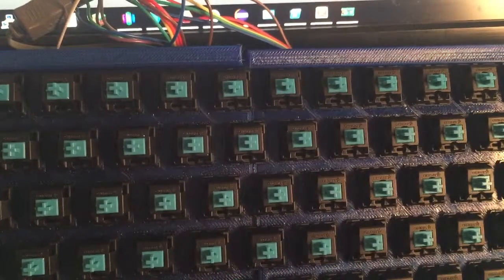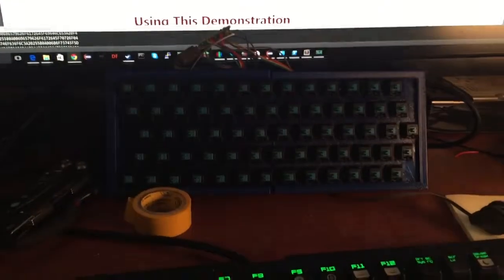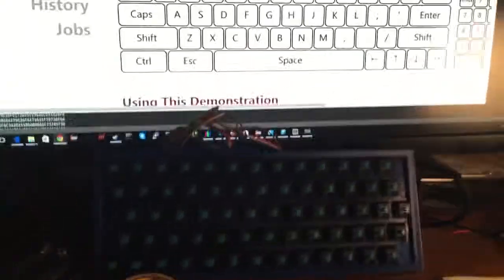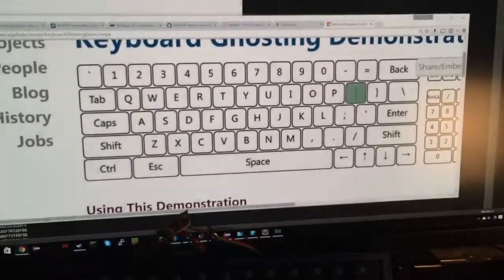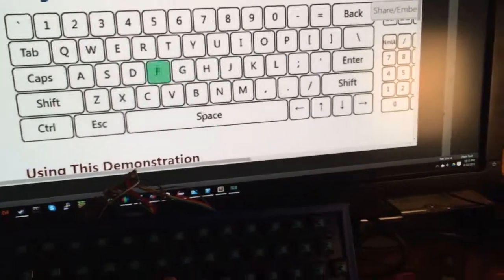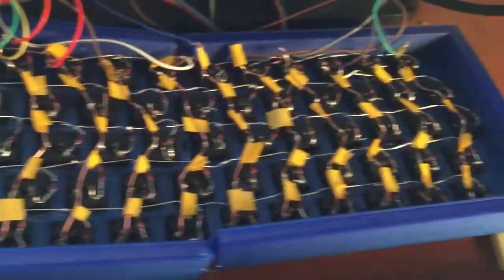Custom 3D printed mechanical keyboard wip